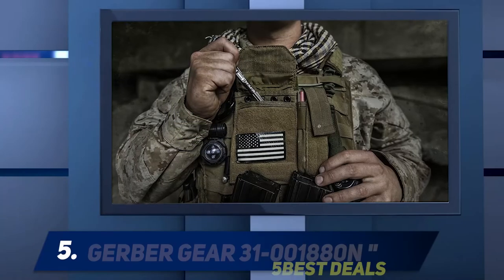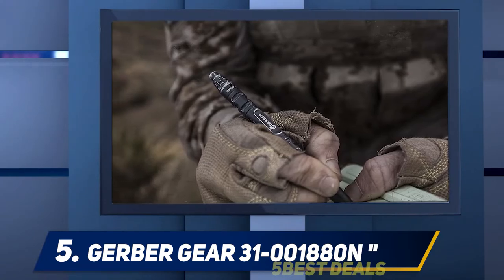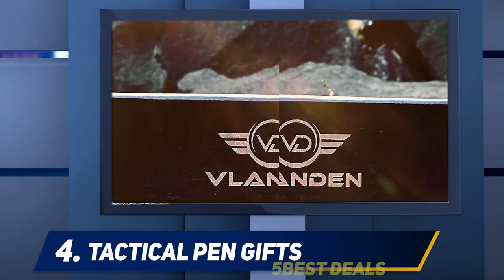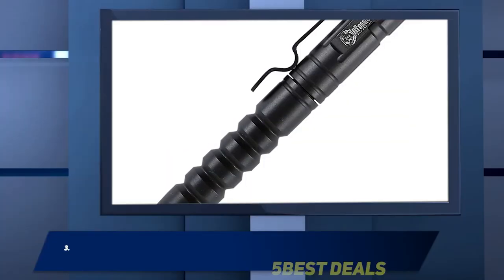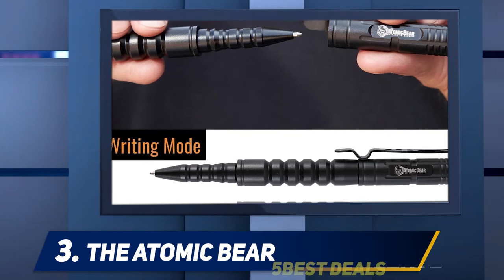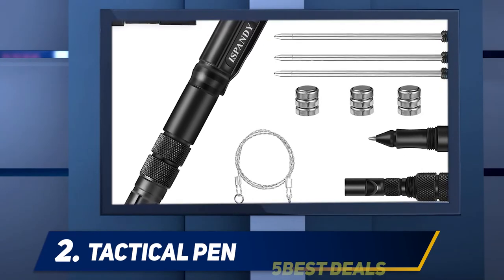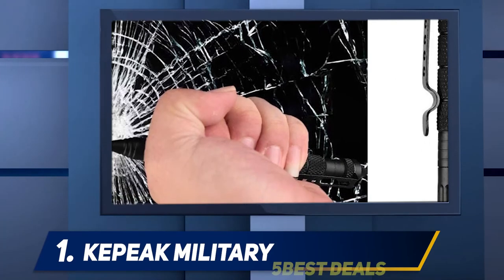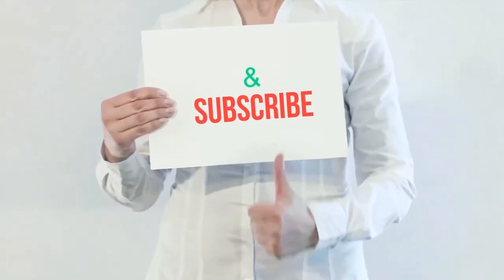5 Best Tactical Pens of 2023?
Here is the Updated Prices of the Best Tactical Pens of in 2023!

Things that we mentioned in this video:
1. KEPEAK Military - B07N67VB8H
2. Tactical Pen - B07RDGN4HD
3. The Atomic Bear - B01MG25VN1
4. Tactical Pen Gifts - B085W6KFT9
5. Gerber Gear 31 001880N - B00B0BD3W0